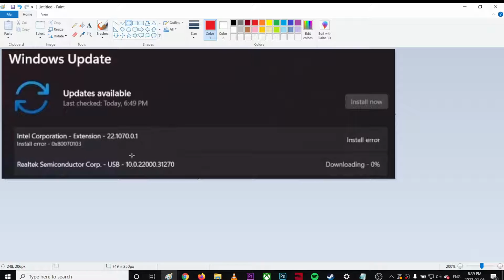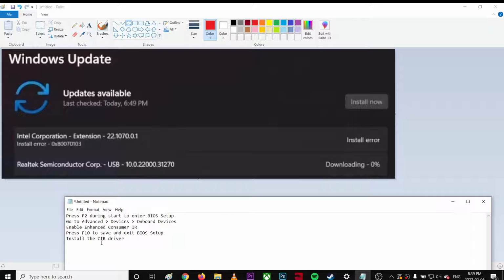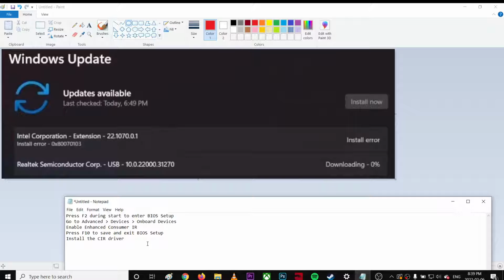Intel Extension 22.1070.0.1 - install error fixed - Installation failure with error 0x802400B